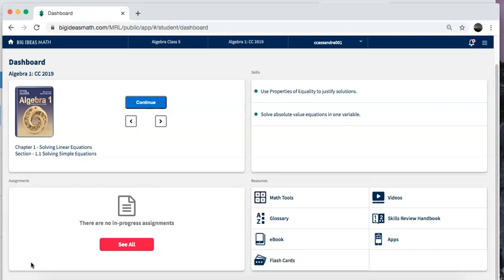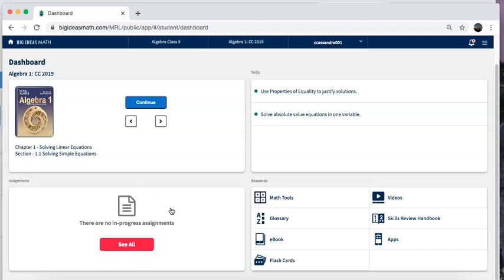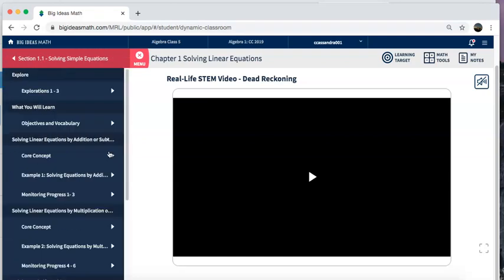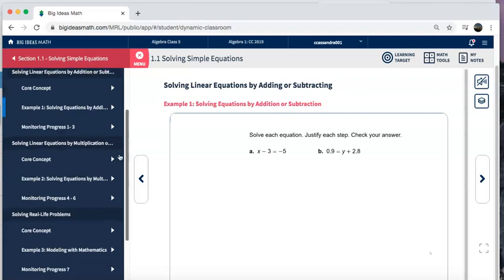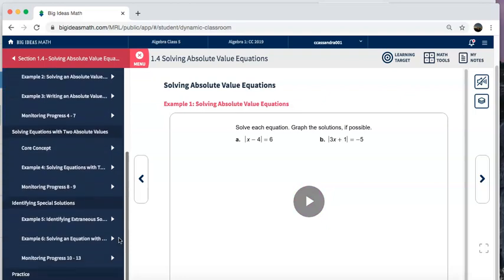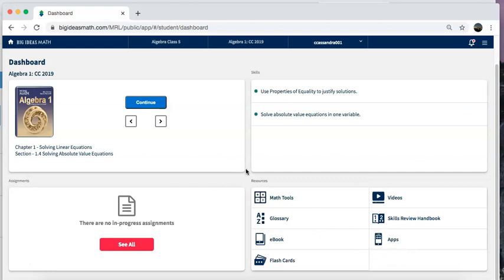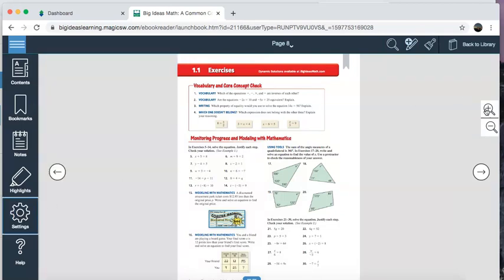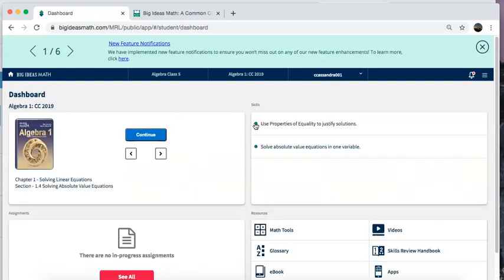Big Ideas Dashboard